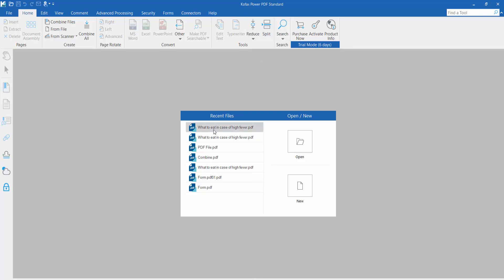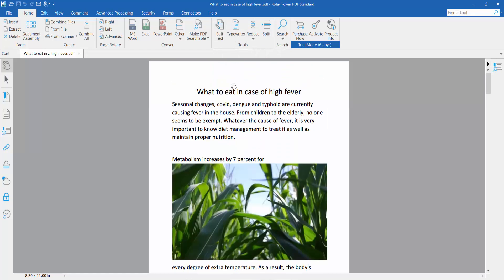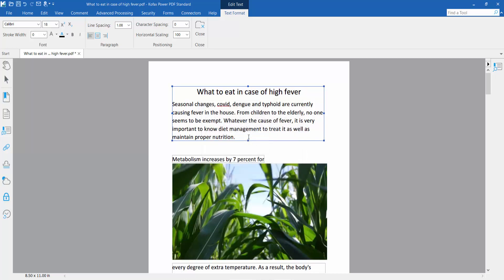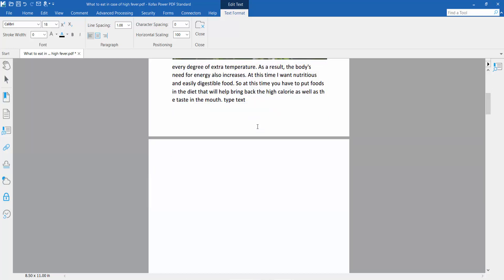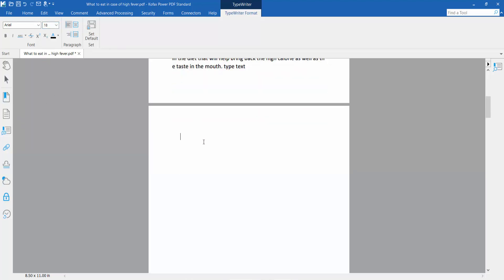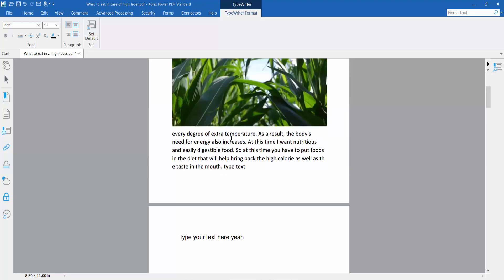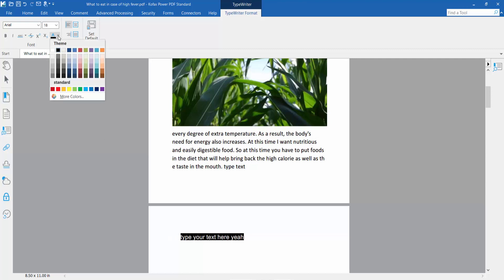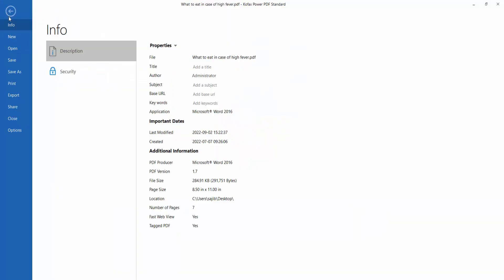How to type on a pdf file using Kofax Power PDF